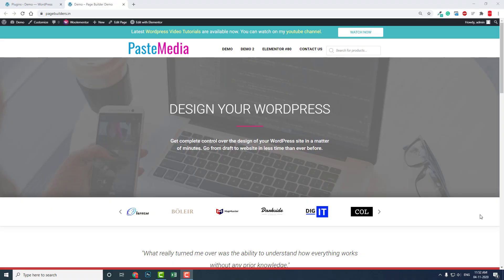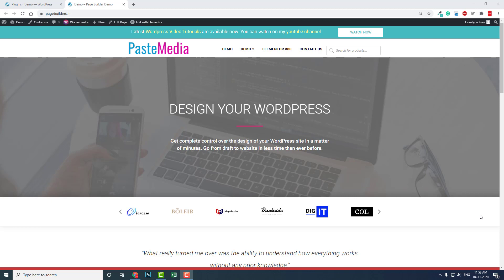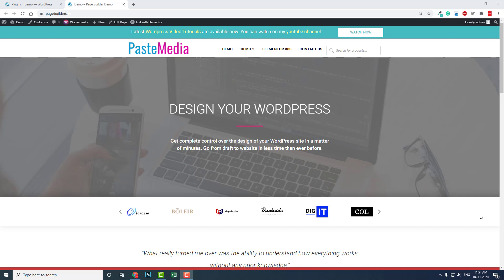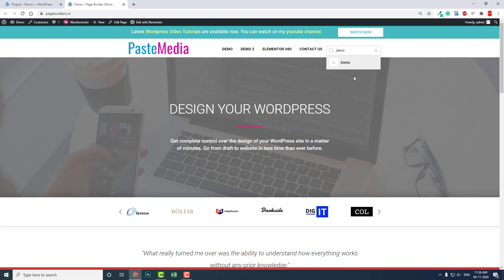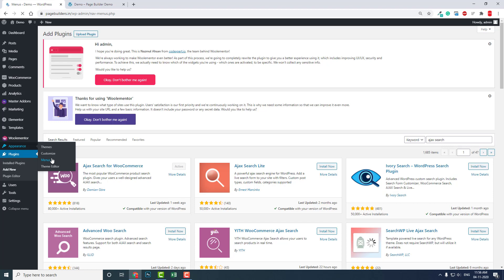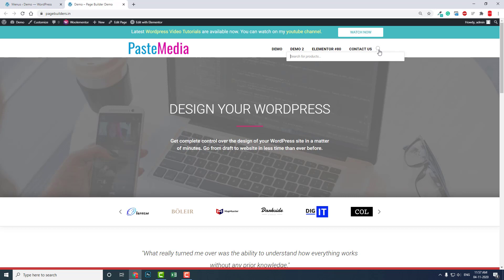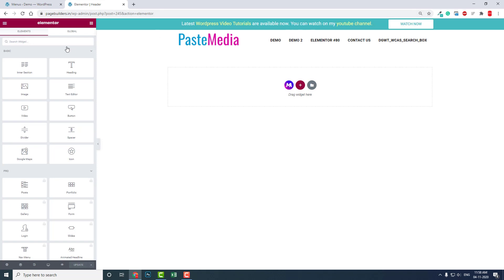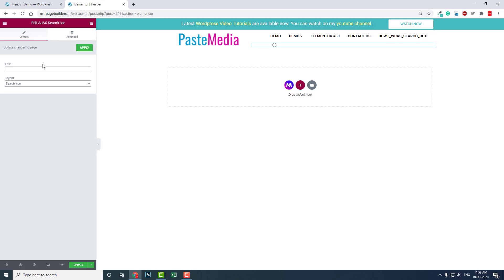Best Free Ajax Search for Woocommerce Plugin